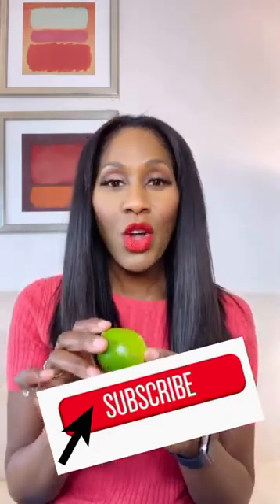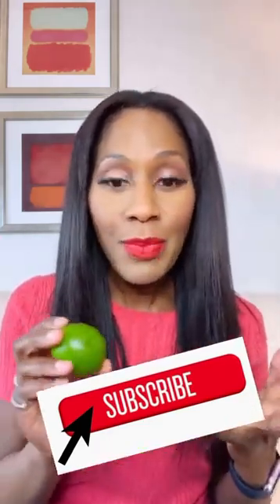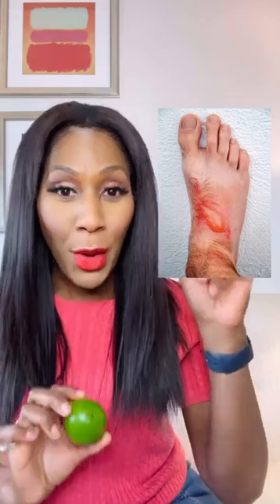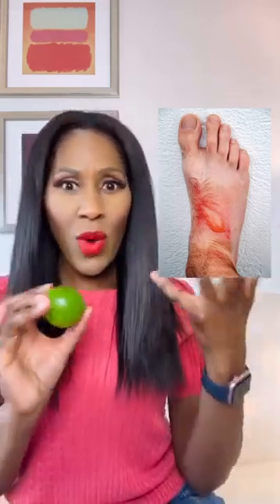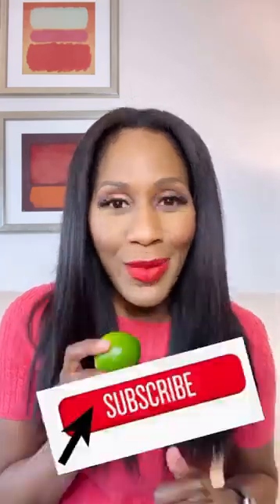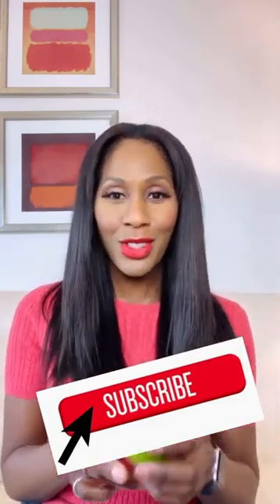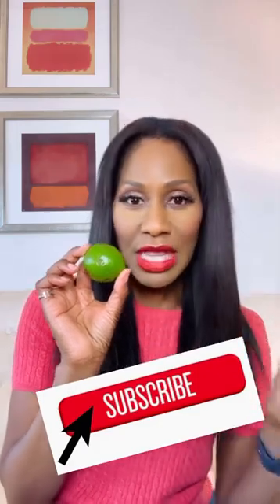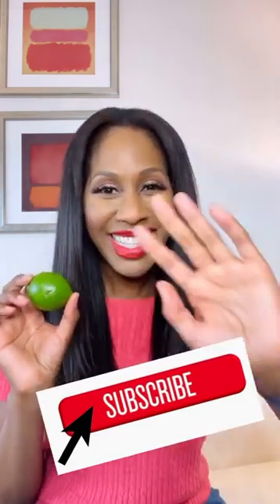The DANGER of CITRUS & the SUN: ‘MARGARITA BURN?’ Doctor Explains Phytophotodermatitis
What is Margarita Burn? You might be surprised what Margarita’s (and limes) have to do with burns!